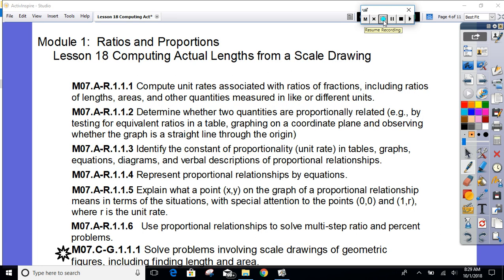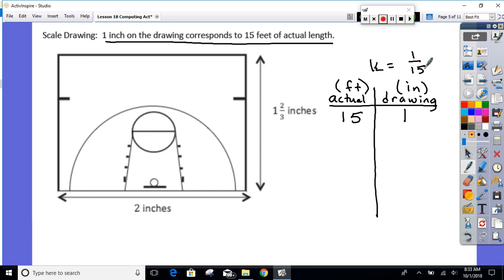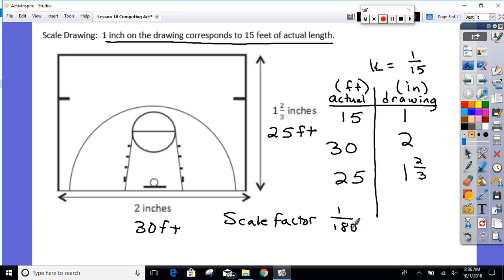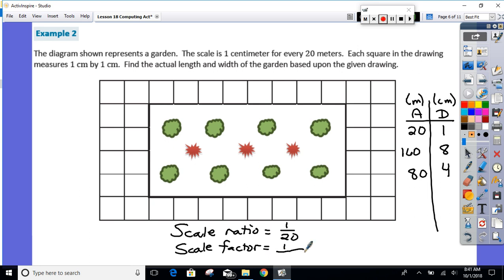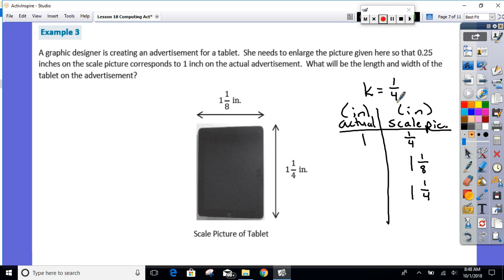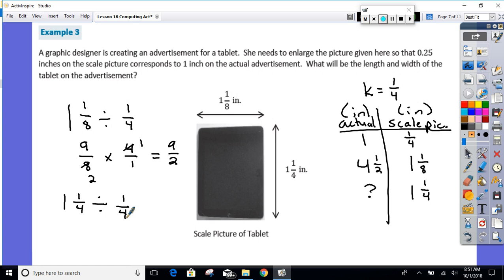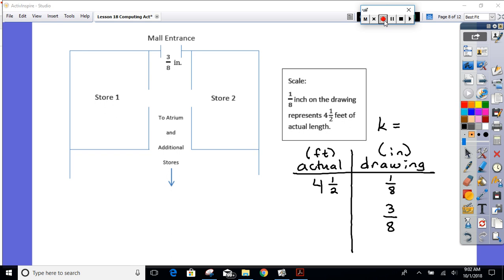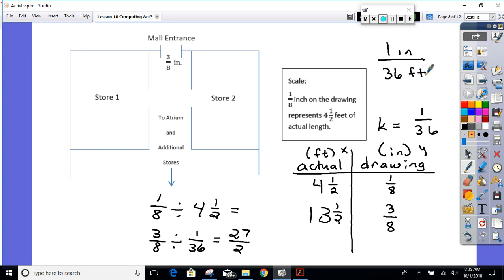Lesson 18 Computing actual area